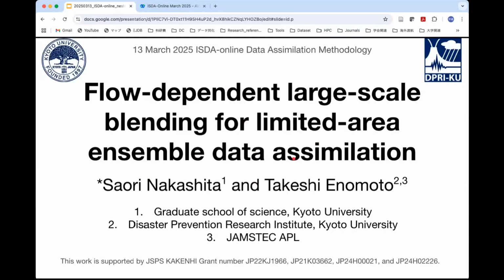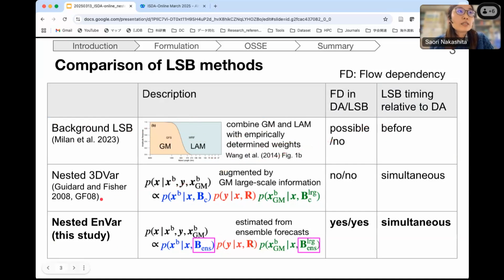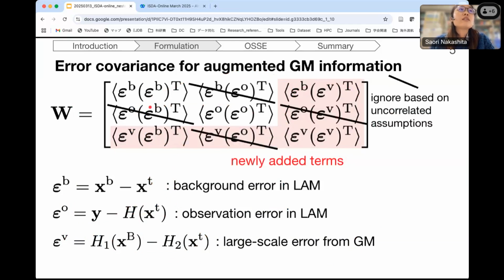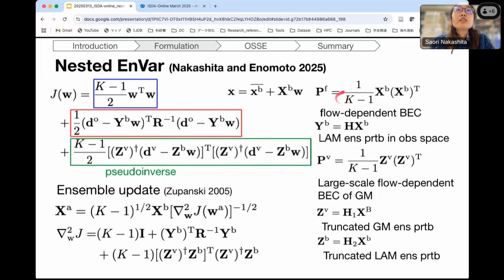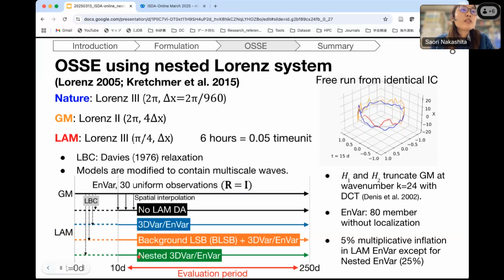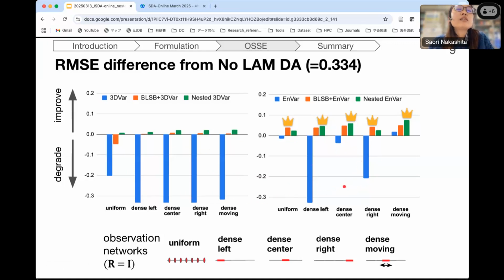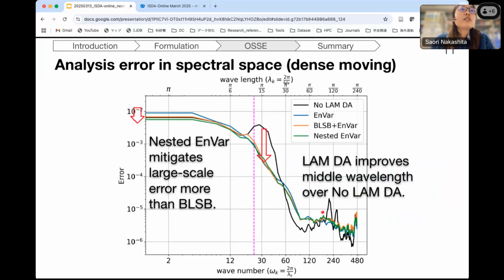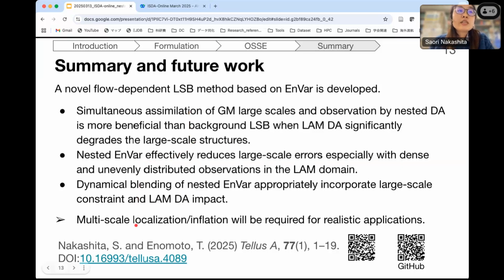ISDA Online March 2025 Saori Nakashita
Flow-Dependent Large-Scale Blending for Limited-Area Ensemble Data Assimilation

Saori Nakashita, Takeshi Enomoto